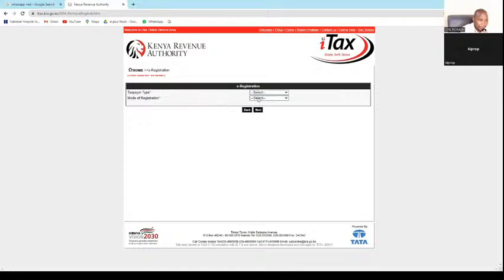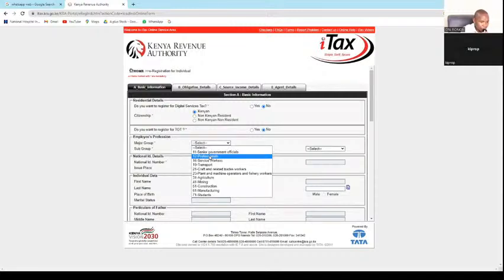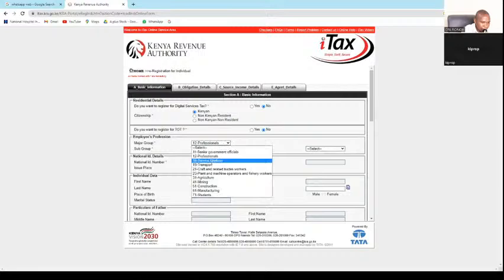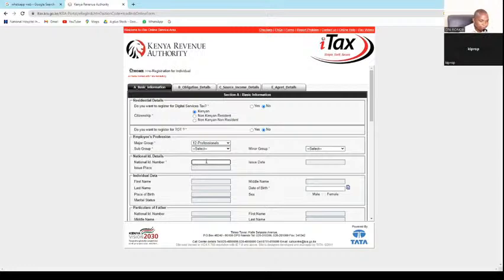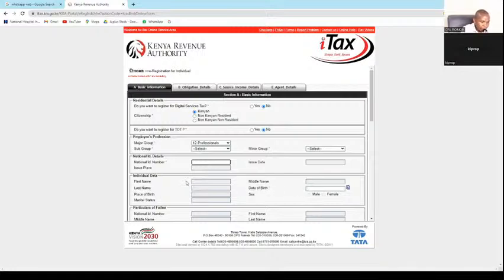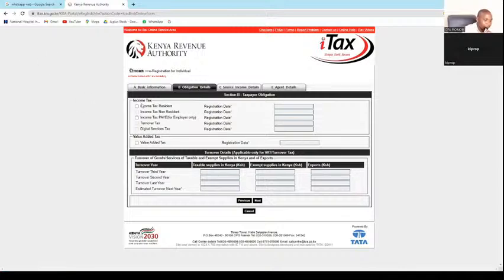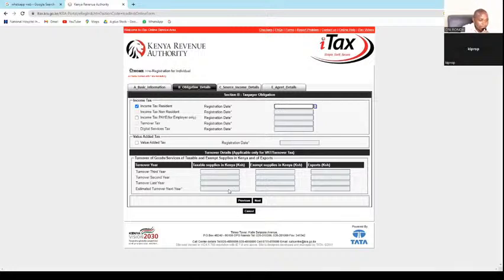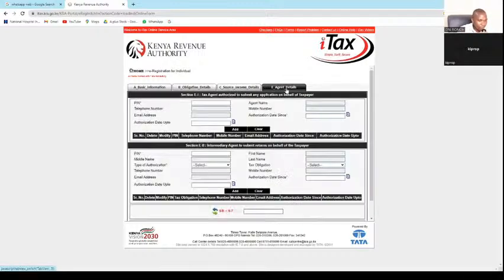CPA RONOH,TUTOR, ACCA MENTOR, TAX CONSULTANT.'s Live broadcast